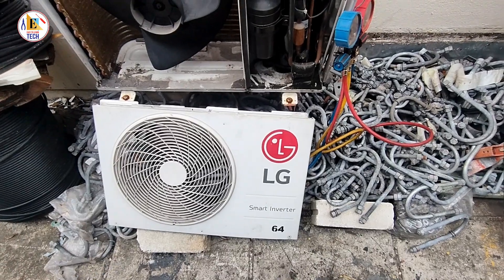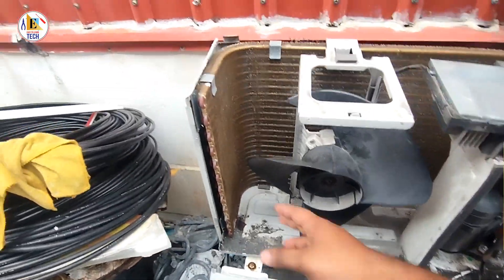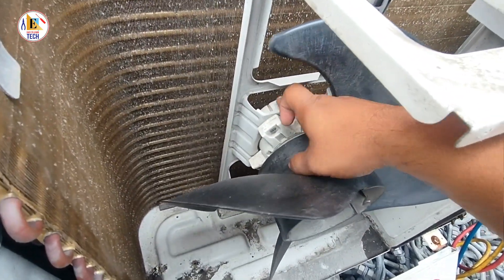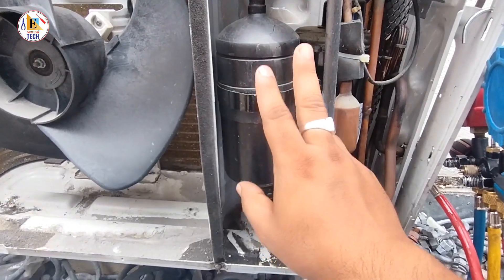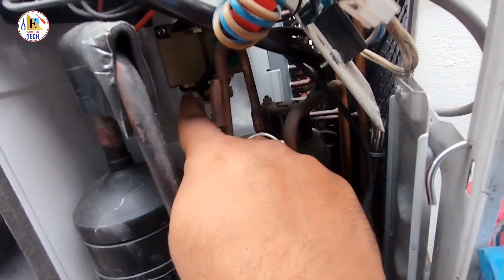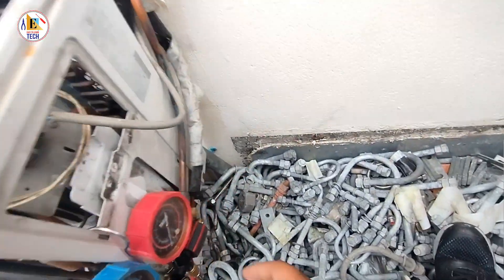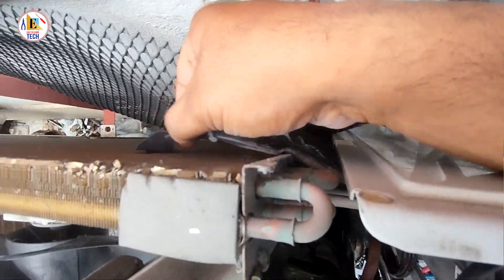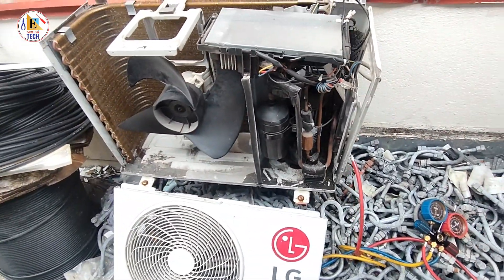What is inside LG Inverter AC Outdoor / The Ultimate Outdoor Unit Guide! How to service outdoor!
This comprehensive guide takes you on an enlightening journey through the intricacies of LG Inverter Split Units by dissecting their outdoor components. Delve into the heart of your air conditioning system as we unravel the mystery behind these vital parts. Gain a deeper understanding of the outdoor unit's essential elements, such as the compressor, condenser, fan, and refrigerant lines, and discover how they work in harmony to deliver efficient cooling and heating.

By demystifying LG's cutting-edge technology, you'll be equipped with the knowledge needed to make informed decisions about maintenance, troubleshooting, and optimizing the performance of your LG Inverter Split Unit. Whether you're a homeowner seeking to enhance comfort or a technician looking to sharpen your skills, this guide provides valuable insights into the core components that keep your indoor environment comfortable year-round. Explore the world of LG Inverter Split Units like never before and unlock the potential of your cooling and heating system.

Hello Friends!